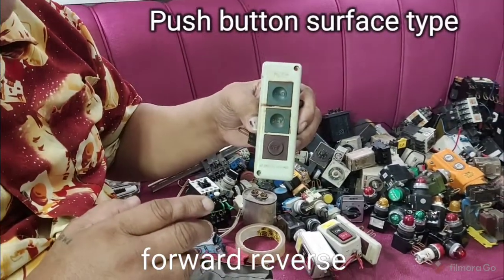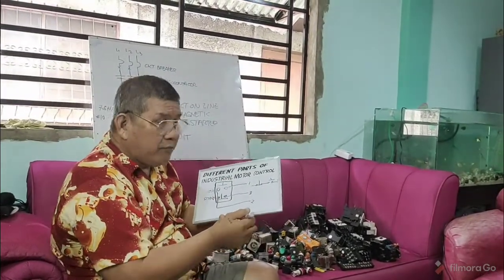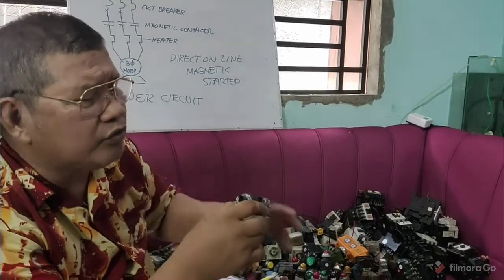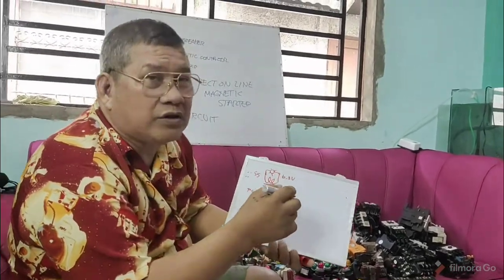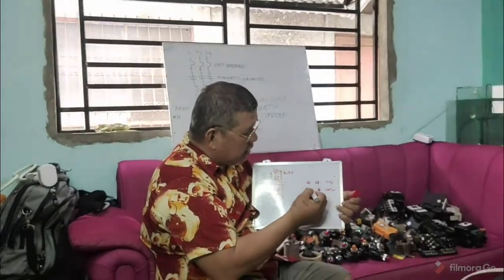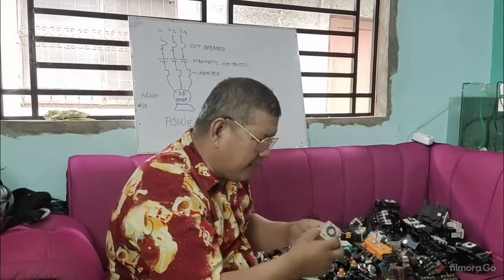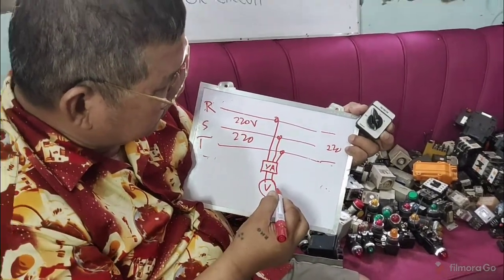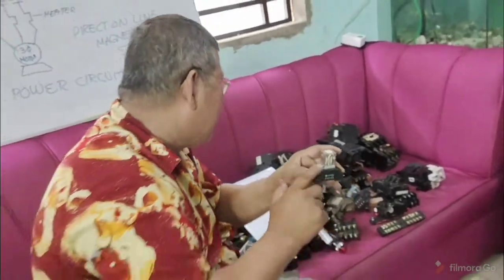Industrial Motor Control Topic8